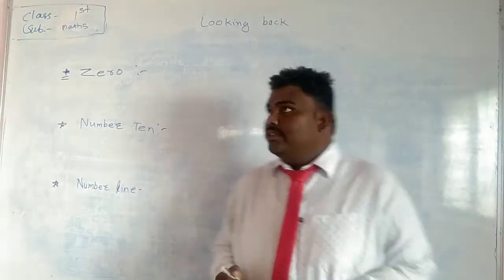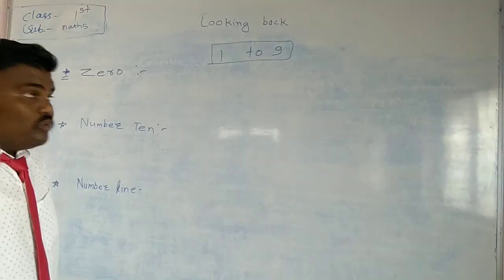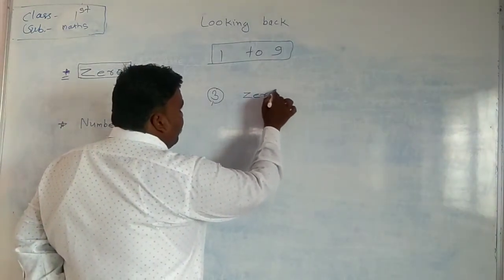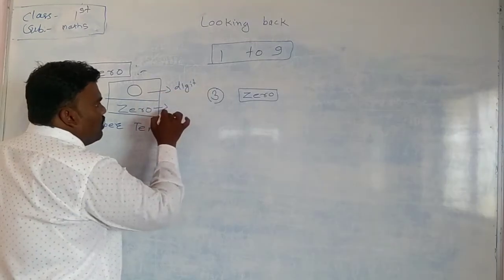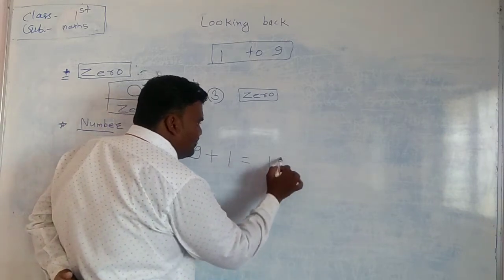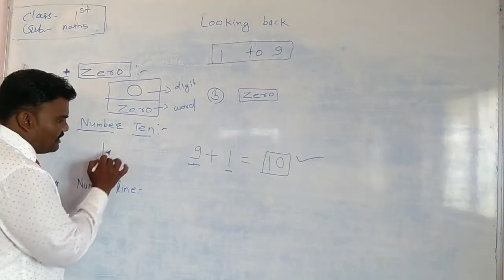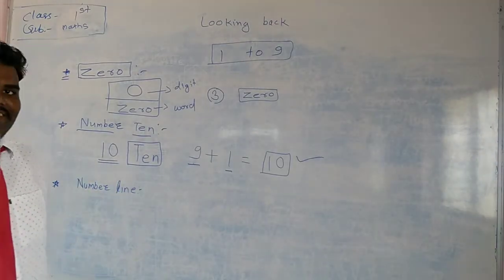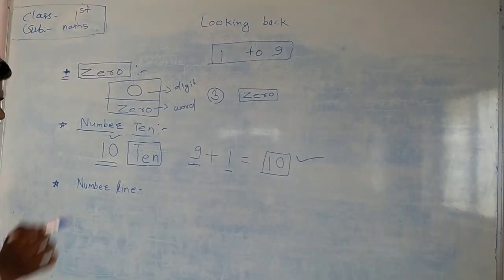looking back class 1 (ch.1 video 2)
Looking back chapter 1st ( zero, Number Ten ) video 2